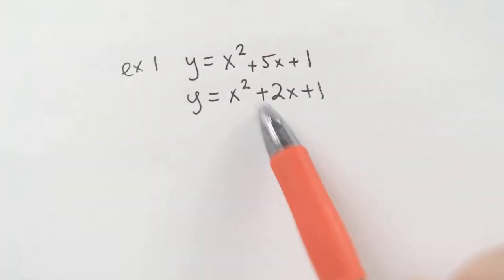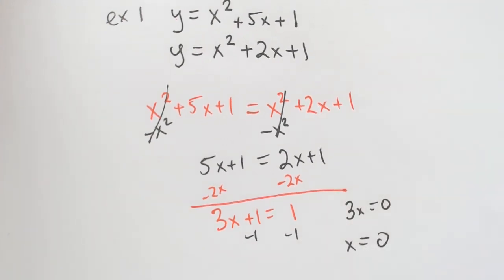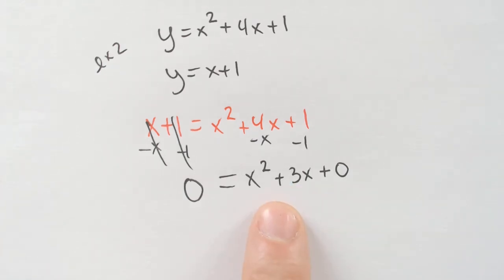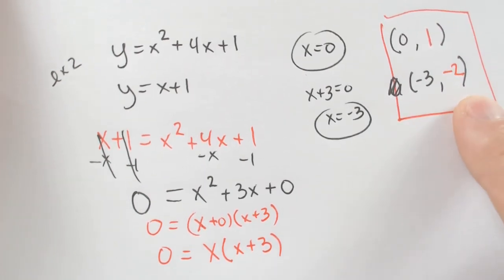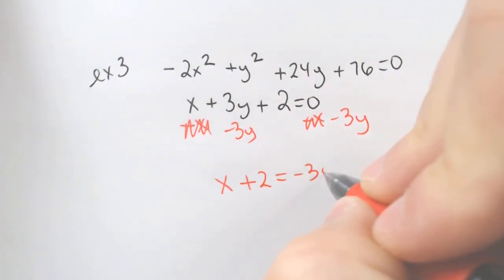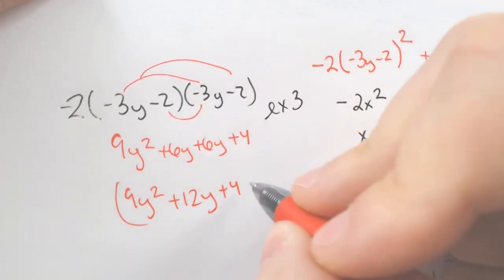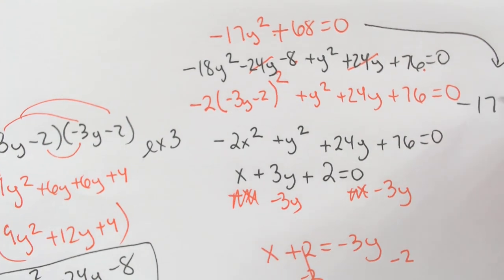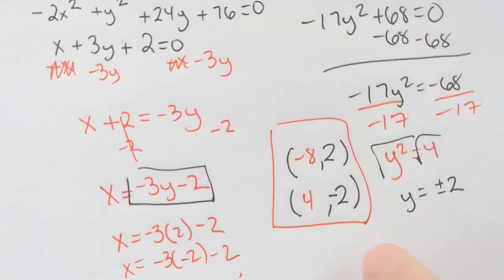Quadratic Systems of Equations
Solve a conic systems of equations algebraically